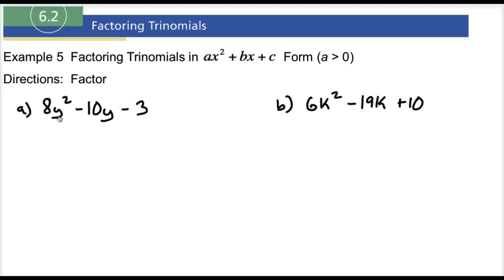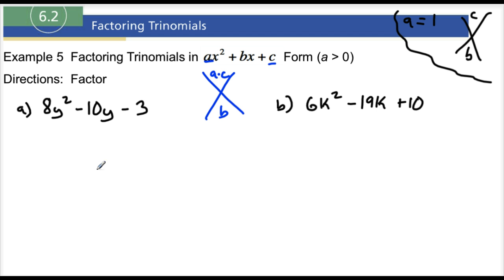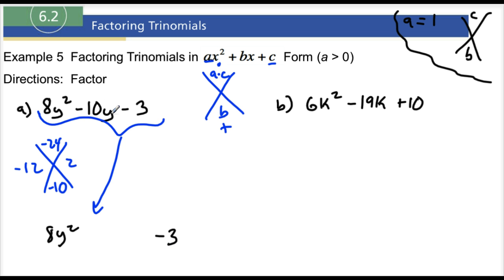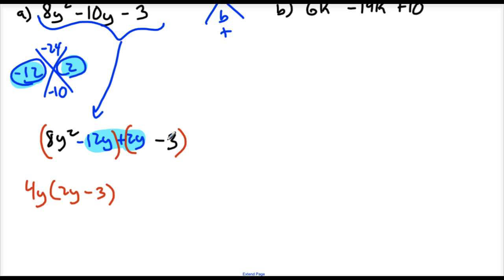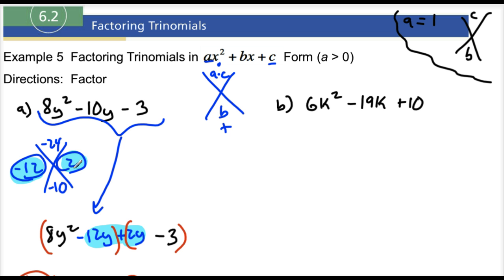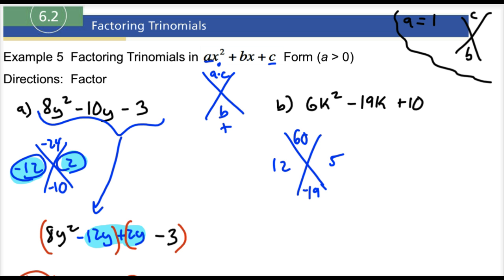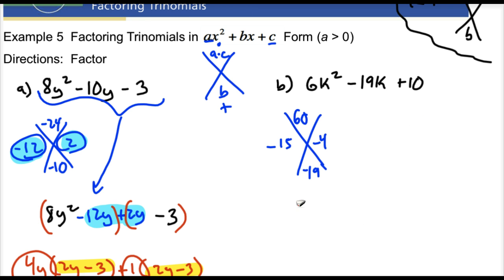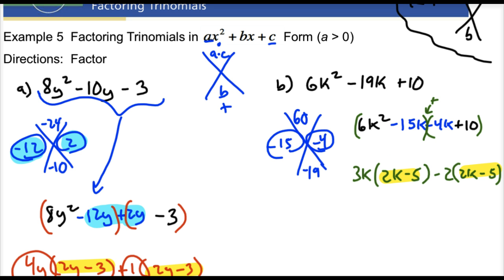6.2 Example 5 Factoring Trinomials in ax^2 + bx + c Form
6.2 Example 5 Factoring Trinomials in ax^2 + bx + c Form